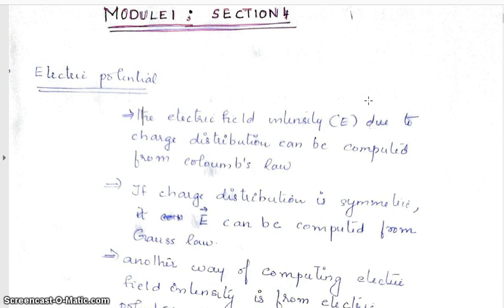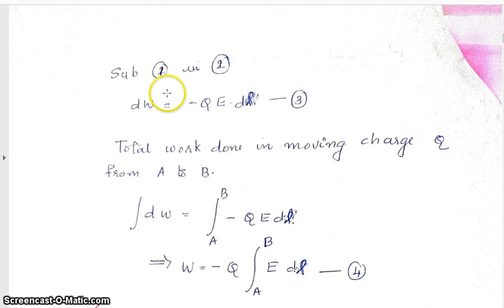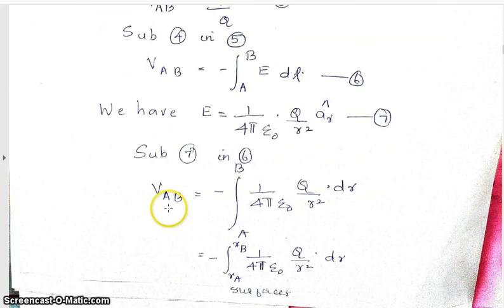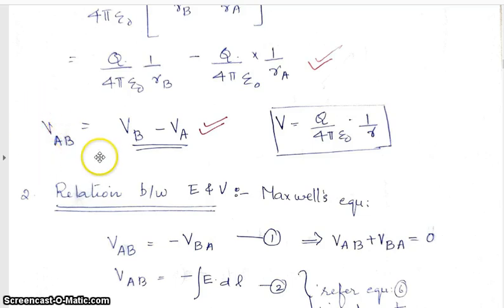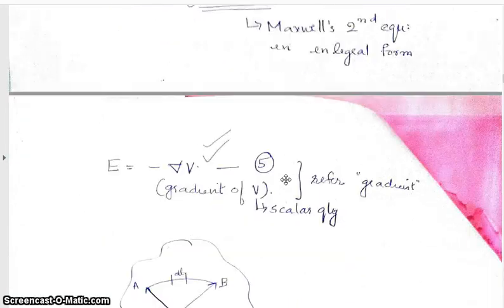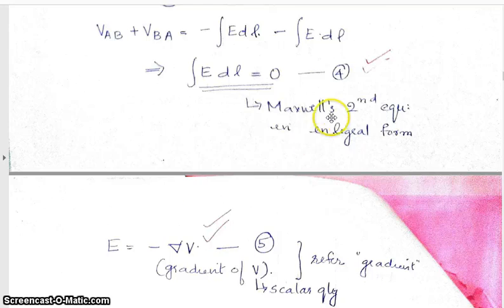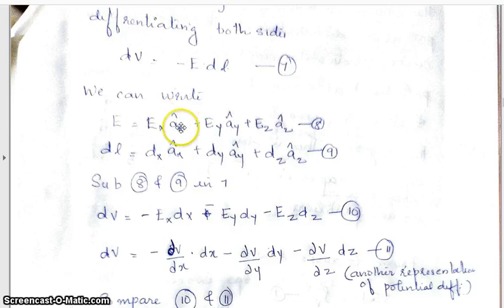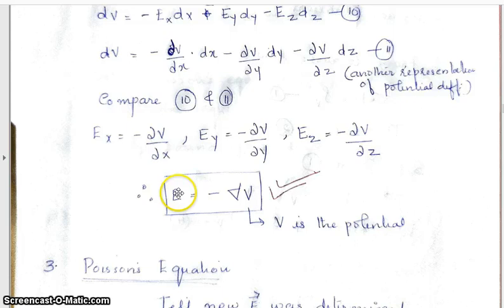electric potential video 1